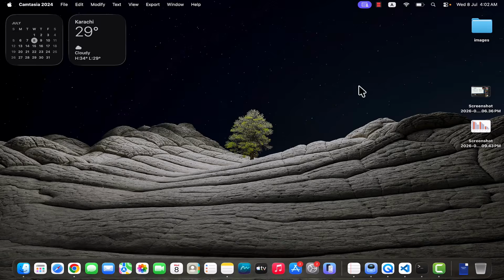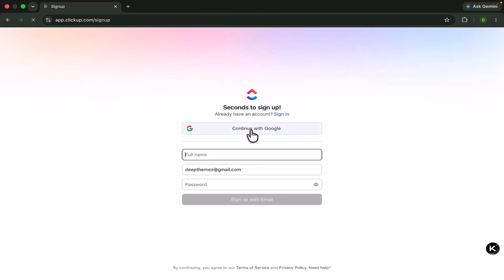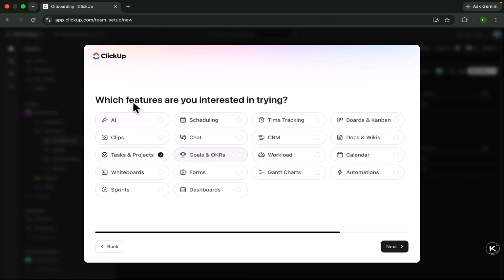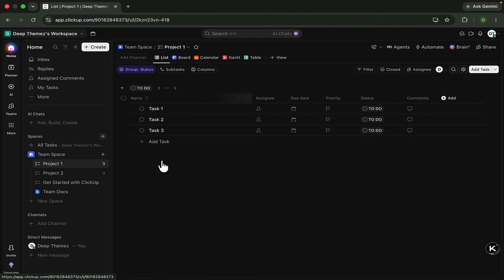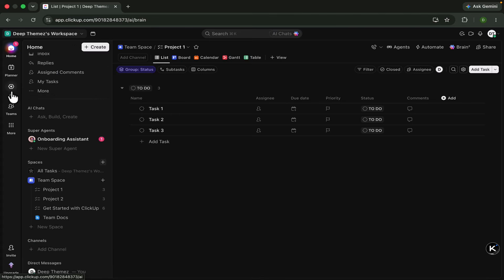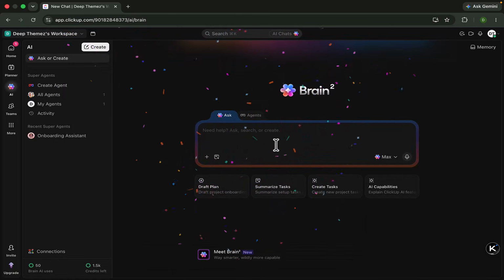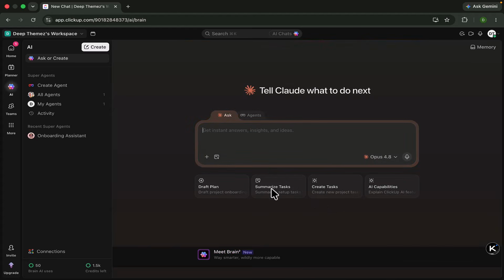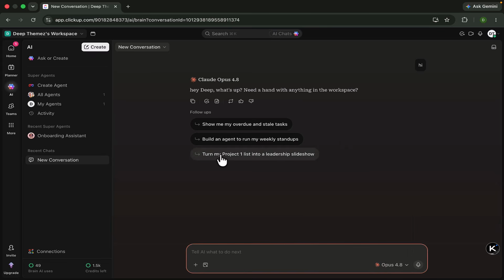Use Claude Opus 4.8 100% FREE (No Token Limits!)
Want Claude Opus 4.8 without paying a cent? ⚡ In this quick tutorial, I show you how to unlock Anthropic's flagship AI model — Claude Opus 4.8 — completely FREE with unlimited tokens.

Claude Opus 4.8 is one of the most powerful AI models available in 2026 for coding, complex reasoning, and long-form writing. And now you can use it without any token limits or monthly fees.